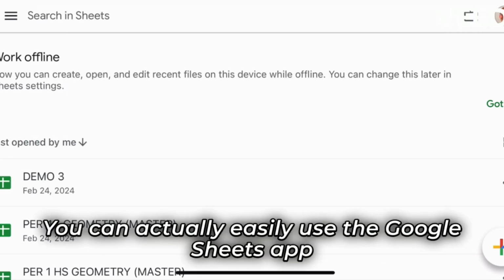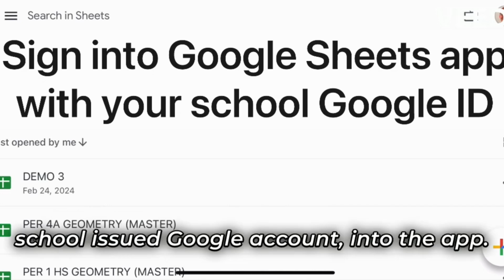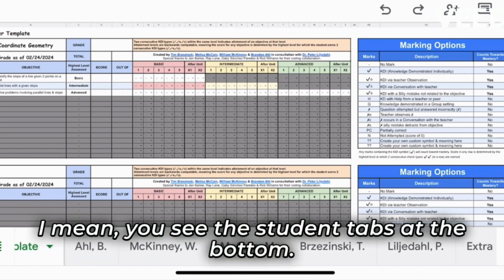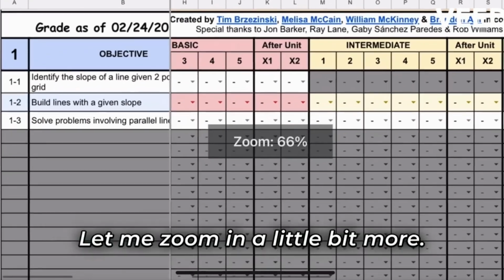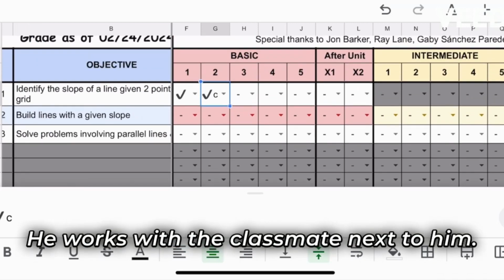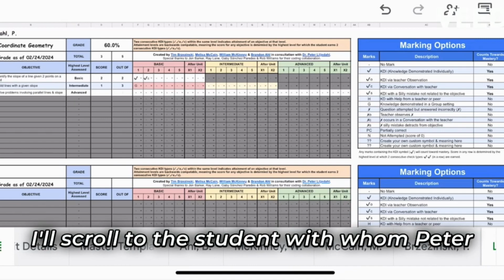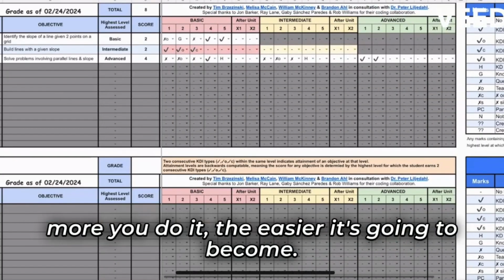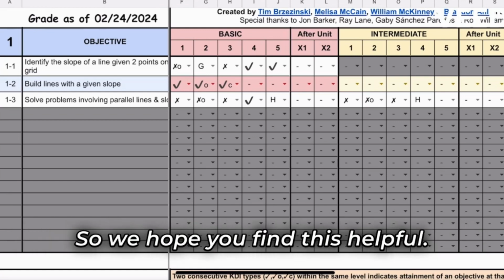How to Easily Record BTC Student Data on Your Phone